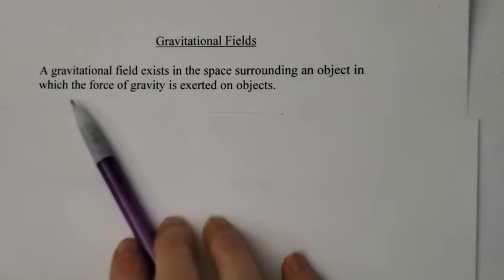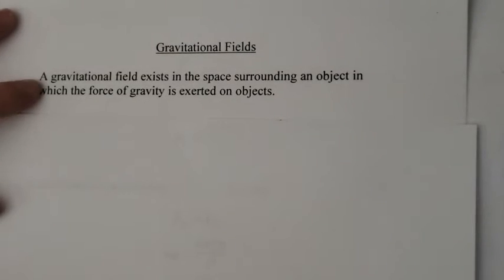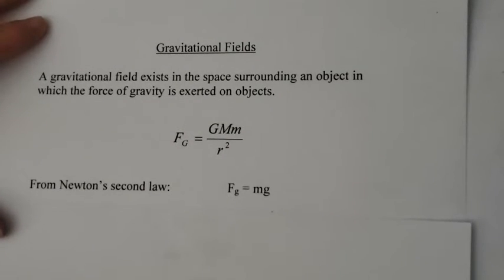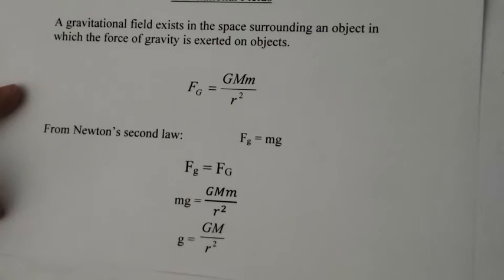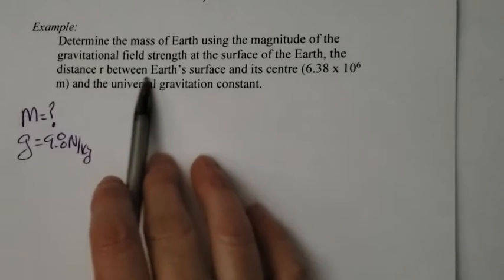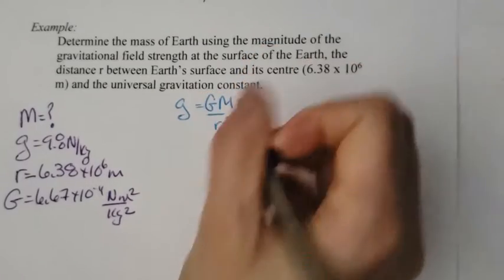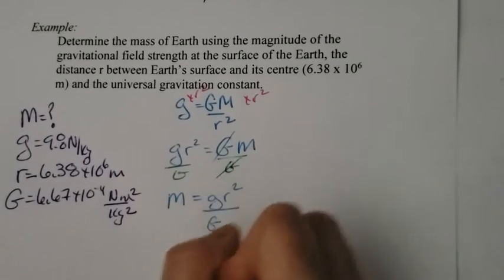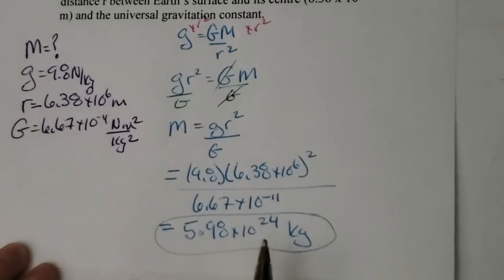Gravitational Field Strength